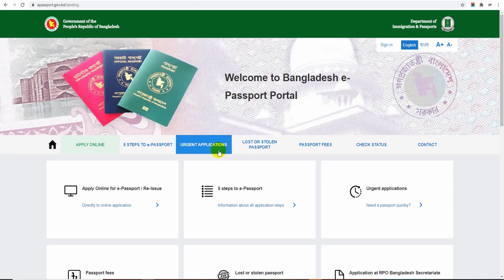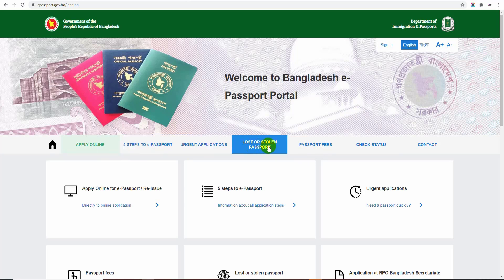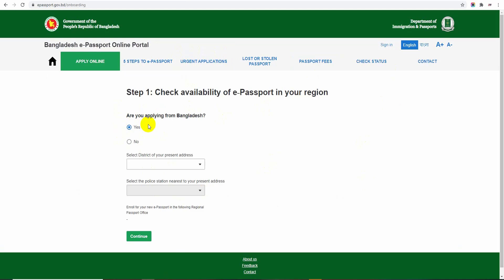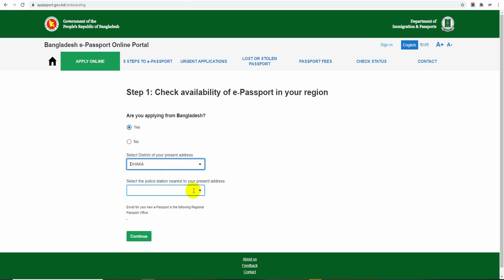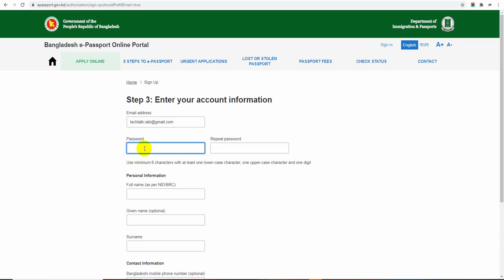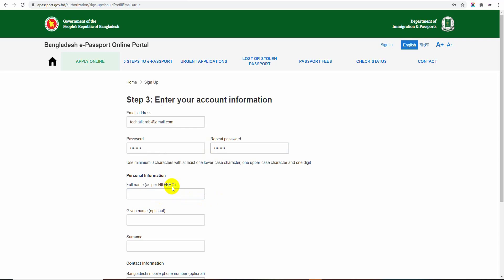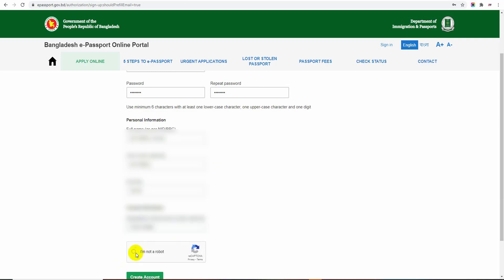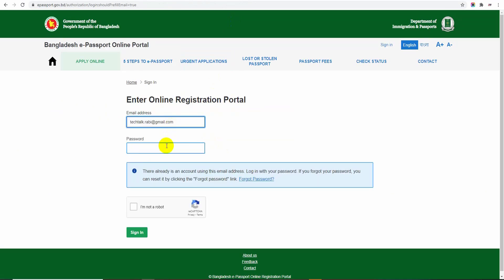কিভাবে ই-পাসপোর্ট এর জন্য আবেদন করবেন ?? । How To Apply For e-Passport In BD 2020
কোন সমস্যা হলে কমেন্ট করবেন।